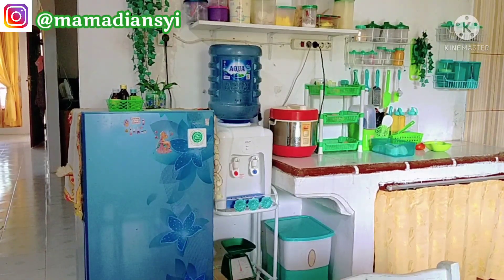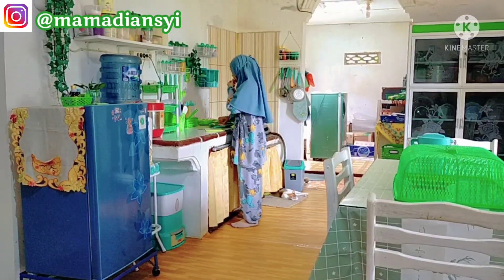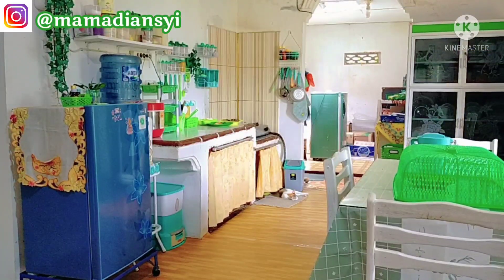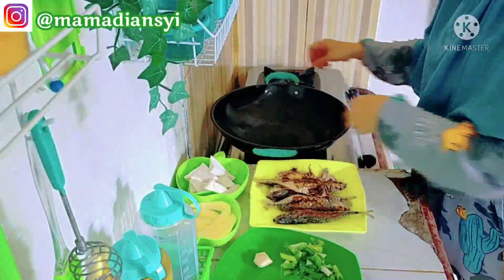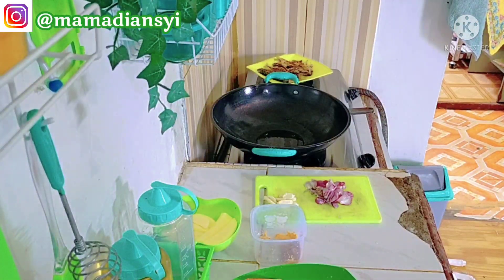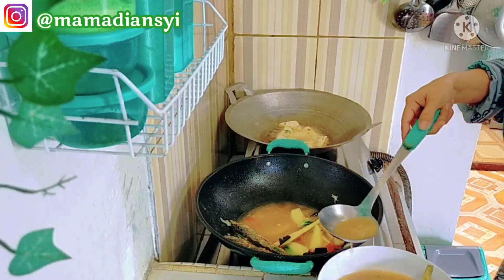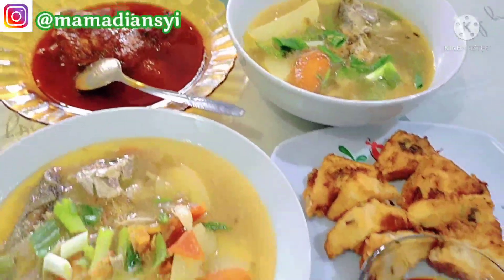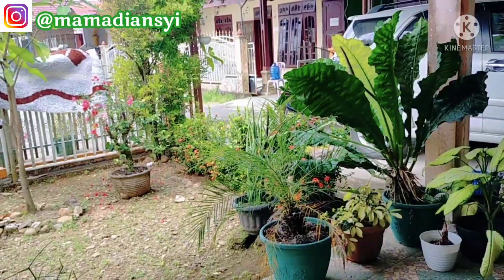KEGIATAN IBU RUMAH TANGGA II RUTINITAS IRT MASAK 2 MENU HARIAN NIKMAT II BERSIH BERSIH DAPUR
hai mams hai semua, apakabar, semoga kalian sehat selalu ya 😊
di vidio kali ini seperti biasa aku mau berbagi cerita tentang kegiatan ku di pagi hari, nonton sampai selesai ya 😊
happy watching 🙏🏻
follow IG aku juga ya👇